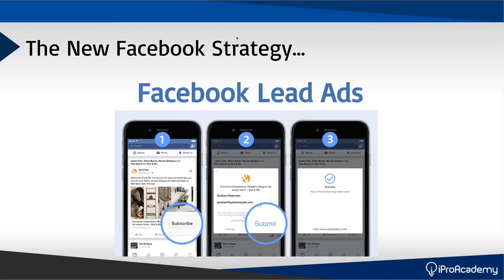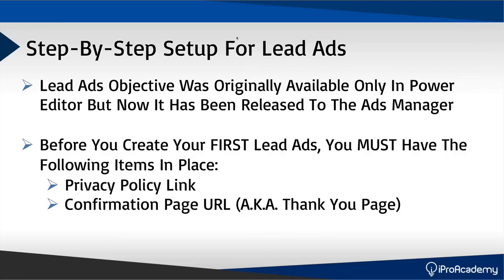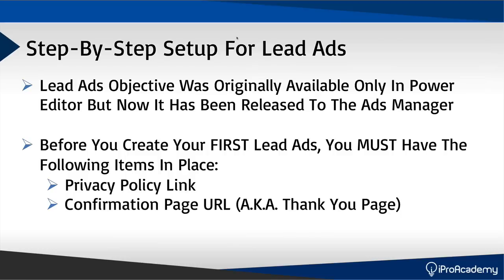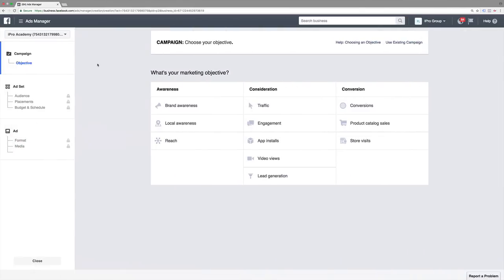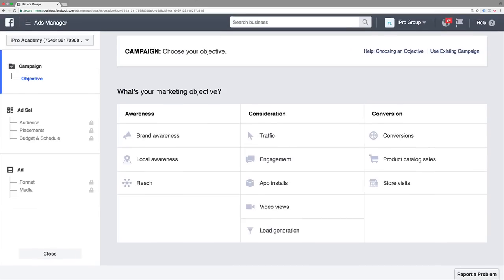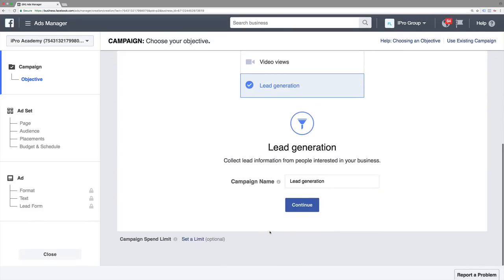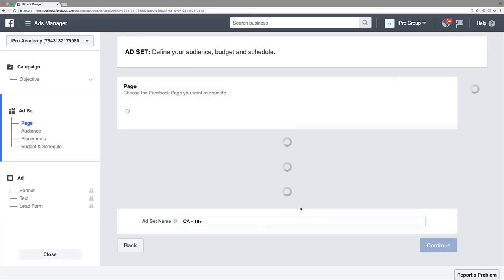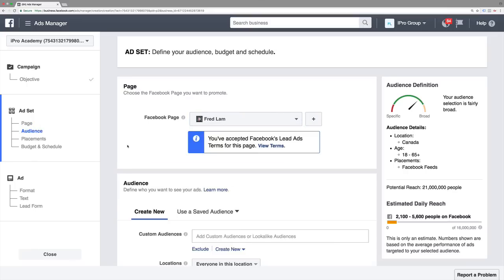A Complete, Step-By-Step Video Training on Facebook Lead Ads | 2017 Edition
Facebook Lead Ads was introduced to Facebook advertisers in the middle of 2015. Since the inception of this new advertising objective by Facebook, a ton have changed in the past year. Facebook recognizes that leads are important to their advertisers, so they've created this new objective.

In this video training, Fred Lam, the Founder and CEO of iPro Academy and Zero Up™, will show you why Facebook Lead Ads is important and how you can start using it today.

You'll see a complete, step-by-step walkthrough on how you can create your Facebook Lead Ads and where you can download your leads.

If your business requires lead generation and building an email list, this is a must watch Facebook Ads video training.

About Fred Lam

Fred Lam started his working life over 12 years ago as a dishwasher. Knowing that he wanted more from life, Fred began venturing into the online business world. His knowledge and accomplishments in the media buying field brought him recognition and prestigious positions. He quickly launched to the top as the youngest Marketing Manager for BMW Group Canada. Today, Fred is the CEO of several multimillion-dollar businesses, including iPro Academy. Fred has coached thousands of students around the world and continues sharing his knowledge in Starting From Zero.

What other days about Fred Lam

"I have never seen someone that can simplify an online business the way that Fred can. Imagine, you can put the entire country of China at your disposal! Amazing..." ~ Anik Singal, CEO of Lurn

"I recommend anyone looking to quickly start an online business work with Fred Lam. This man is brilliant. He has already gone out and change so many lives!" ~ Les Brown, #1 Motivational Speaker

Want to learn more from Fred Lam?

Download his 10-part video training series for anyone who wants to start an eCommerce business starting from zero